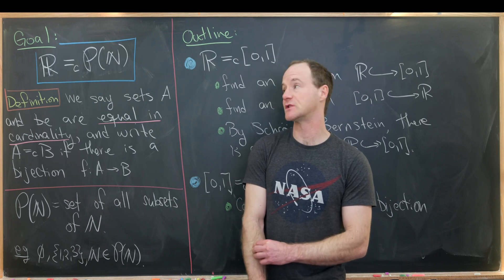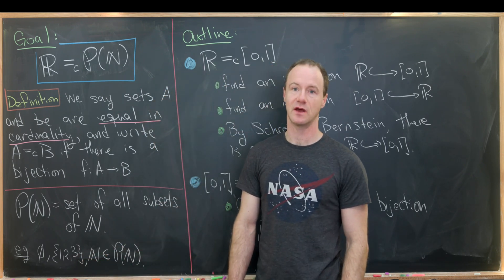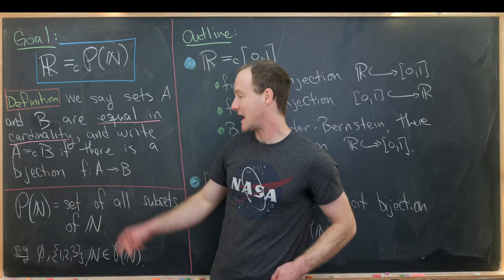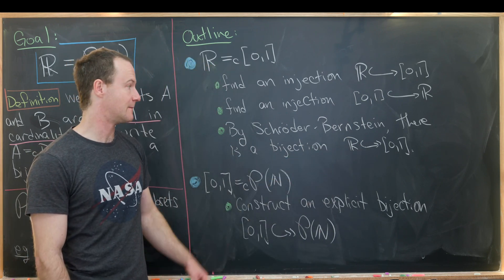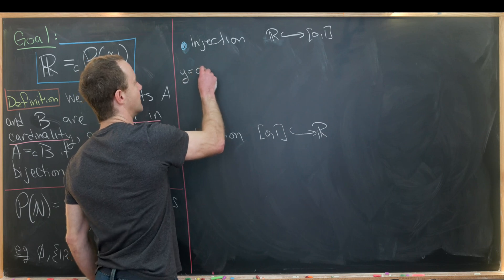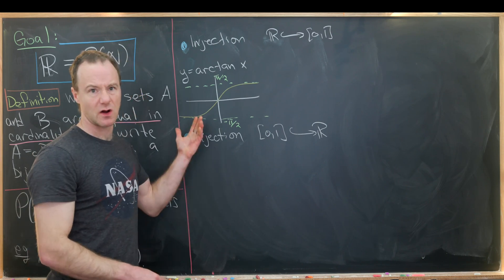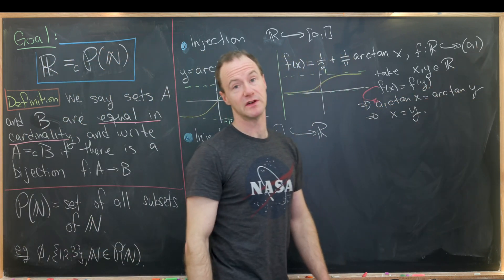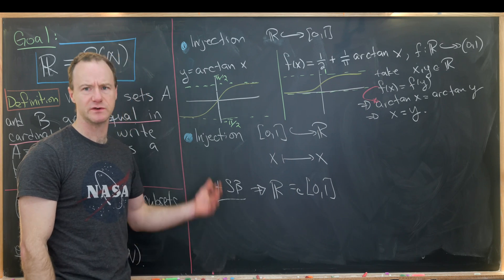a favorite result about ∞